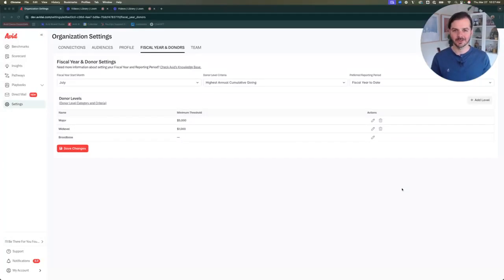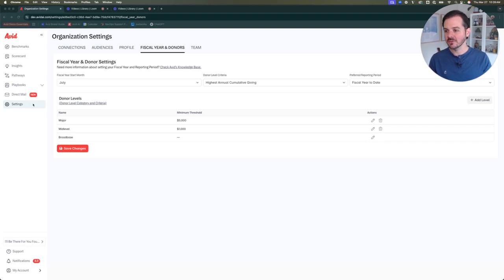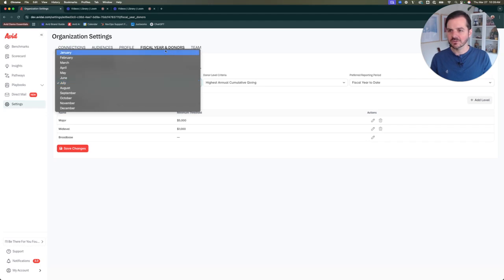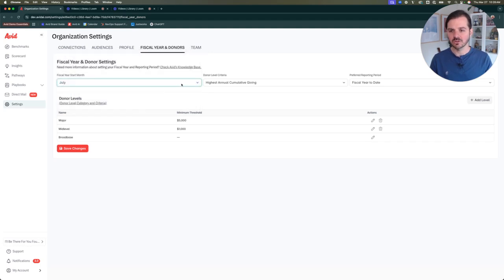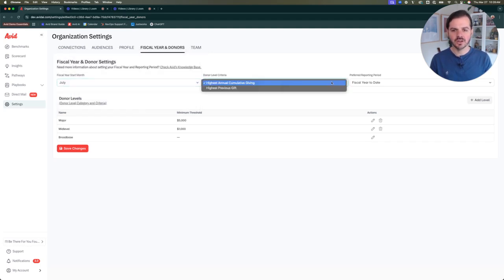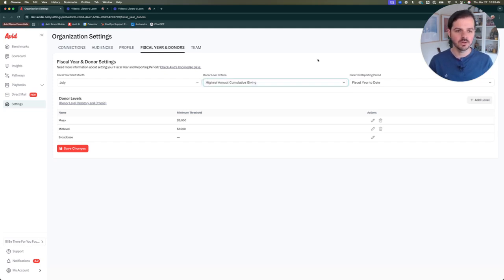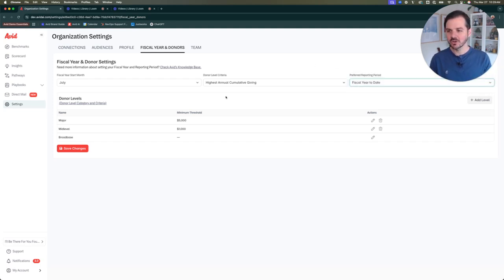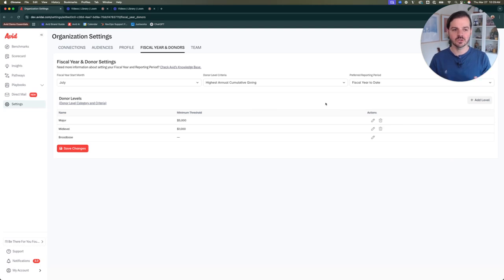Setup: Helping Avid Speak in Your Language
How to Setup Your Fiscal Year & Giving Levels
Every nonprofit is unique, from how you define donor segments to how you track fundraising performance. Avid is built to adapt to your organization’s specific way of measuring success—you just need to tell it how you prefer to see your data.

Step 1: Access Fiscal Year & Donor Settings
Click the gear icon to open Settings.

Select the Fiscal Year & Donors tab at the top.

Step 2: Set Your Fiscal Year
Not every nonprofit follows a January–December calendar. Avid allows you to define your fiscal year to align all reporting with how you track financial performance.

Choose your fiscal year start month (e.g., January, July, October).

Avid will automatically adjust reporting to match your selection.

Step 3: Define How You Measure Giving Levels
Different organizations measure giving levels in different ways. Customize how Avid categorizes donor giving:

Pick the metric that best reflects how you measure your donors' giving levels.

Step 4: Choose Default Reporting View
Decide how you prefer to view reports first:

Fiscal Year to Date

Last Trailing 12 Months

Calendar Year to Date

You can always adjust filters as you navigate Avid, but this setting ensures reports default to your preferred view.

Step 5: Customize Donor Levels
Each organization is unique in how exactly they define each giving level. You can add your giving levels and so that the reports you find in Avid are customized to how you view your donors.

The most common giving levels include:

Broad-Based Donors

Mid-Level Donors

Major Donors

By setting up these preferences, you ensure that Avid delivers insights tailored to how your organization measures success. Taking a few minutes to configure these settings will make your reports more intuitive, actionable, and aligned with your fundraising strategy.